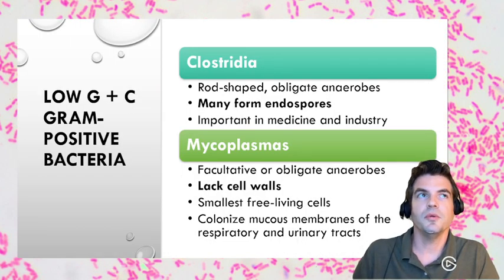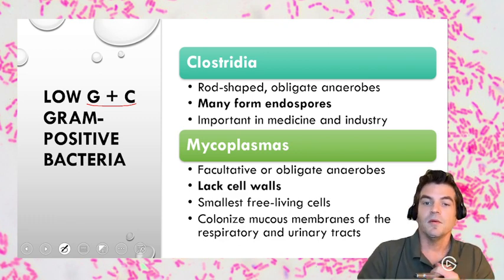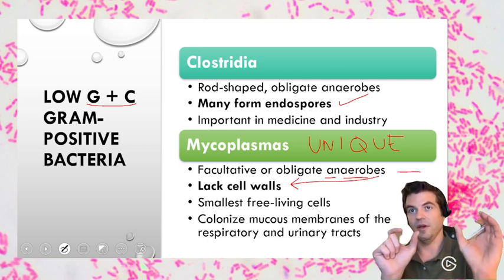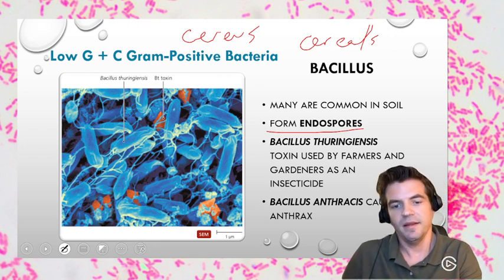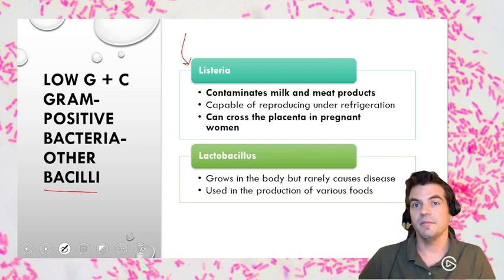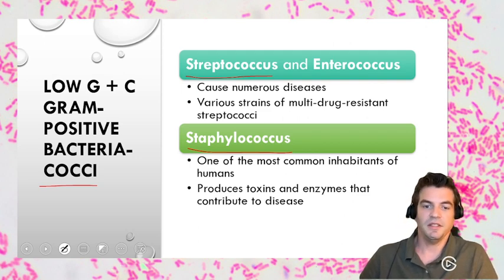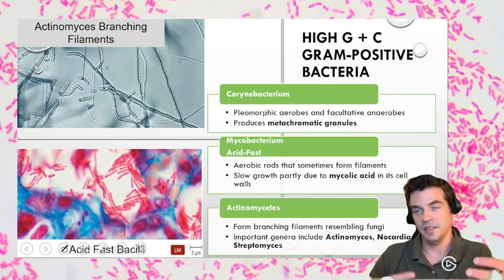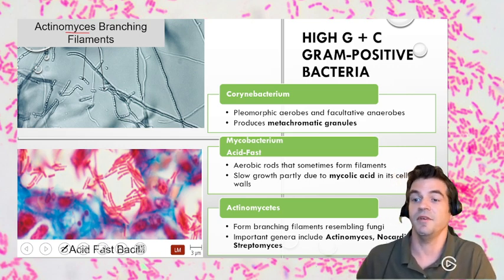Gram Postive Bacteria Prokaryotes vs Eukaryotes mkv